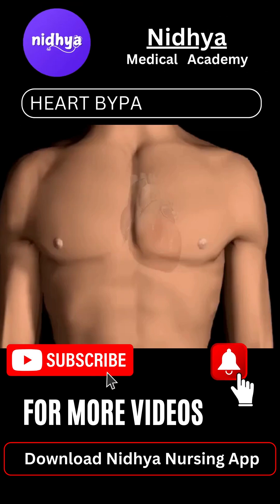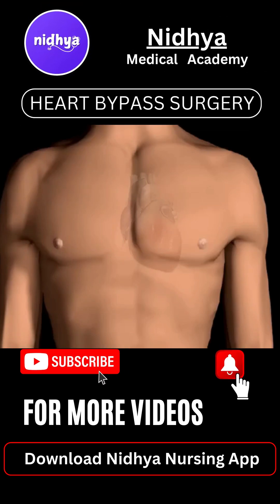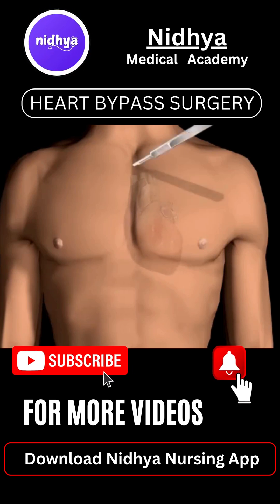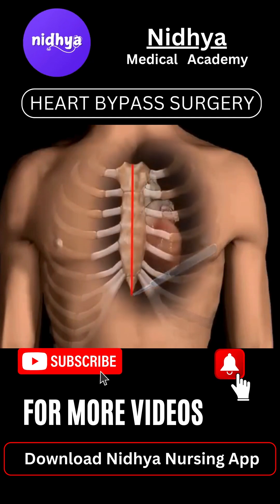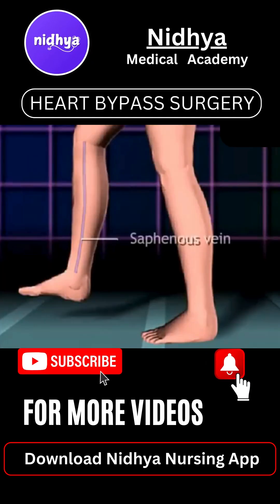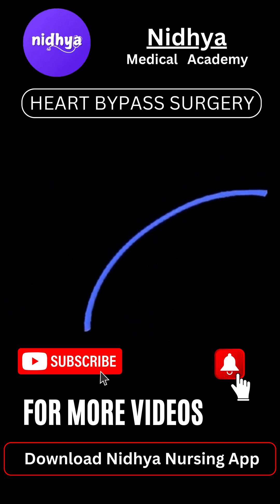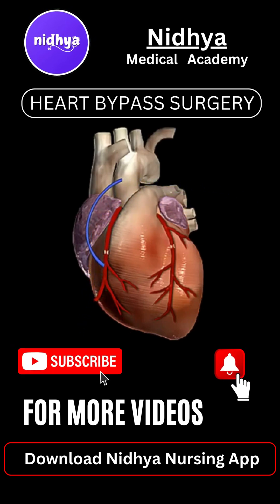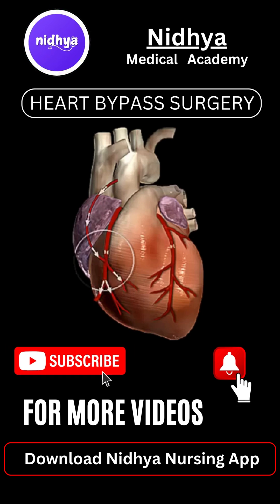Everything About Coronary Bypass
✔️ Chest Pain & Shortness of Breath 😫 – Reduced blood flow can cause angina and breathing difficulties.
✔️ Preventing Heart Attacks ⚠️ – CABG restores normal circulation, reducing the risk of heart failure.
✔️ Improving Heart Function ❤️ – Helps patients lead a healthier and more active life.

🔹 How is Bypass Surgery Performed?
1️⃣ Healthy Blood Vessel Taken 🔄 – Usually from the leg, arm, or chest.
2️⃣ New Path Created 🏥 – The graft is attached to bypass the blockage.
3️⃣ Restoring Blood Flow 💉 – Oxygen-rich blood reaches the heart again.

🔹 Post-Surgery Care & Recovery:
✔️ Regular Heart Check-ups 🩺
✔️ Healthy Diet & Exercise 🥗🏃‍♂️
✔️ Medications for Heart Health 💊
✔️ Avoid Smoking & Alcohol 🚫

📌 A Healthy Heart = A Healthy Life! If you or a loved one

Why Download " Nidhya Nursing App"?
✍️ Free Material
✍️ Free Live video classes
✍️ Free Test Series
✍️ Exams & Notification Updates
✍️ Discussion (Chat) with Common Interest Group(Nursing Competitor).

Highlights of our channel :
➜ Live Classes for nurses.
➜ Online Exam System.
➜ Offline Coaching for Nurses.
➜ Mobile for Nursing Exam Practice.
➜ Nursing Exams Doubt Clarification.
Links